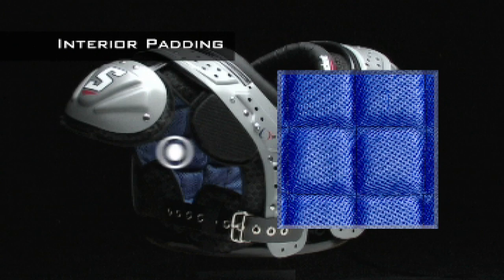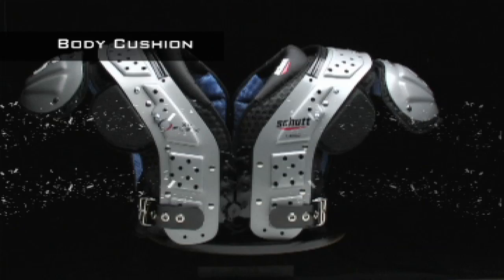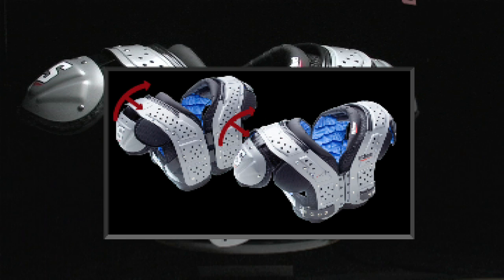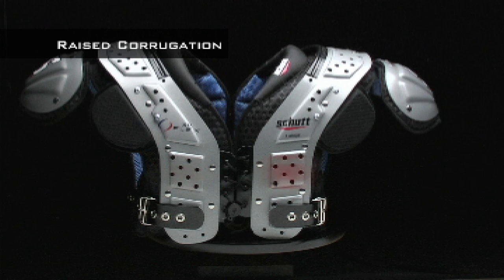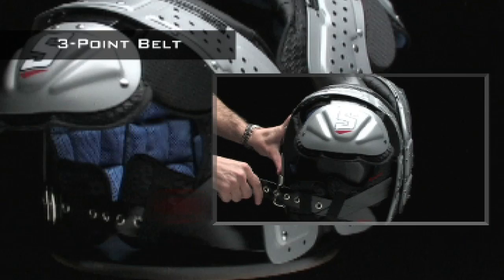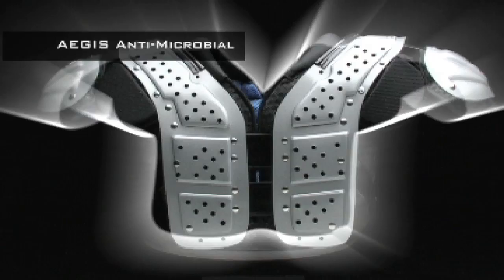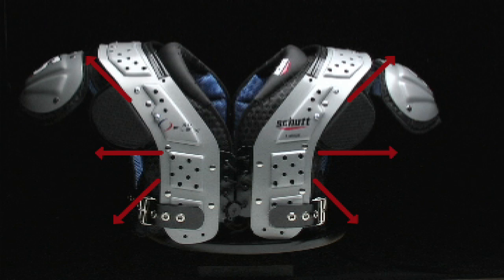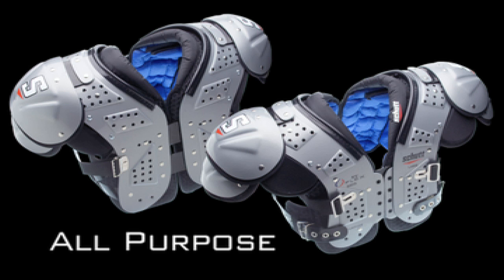Pad tech: Schutt XV Flex Adult Football Shoulder Pads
Looking at the technology of the Scutt XV Flex Adult Football Shoulder Pads.